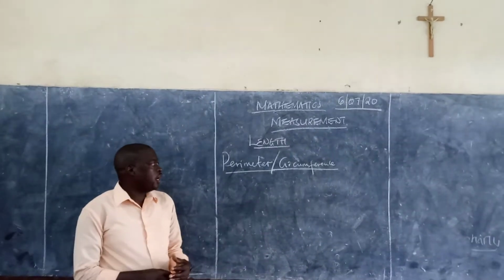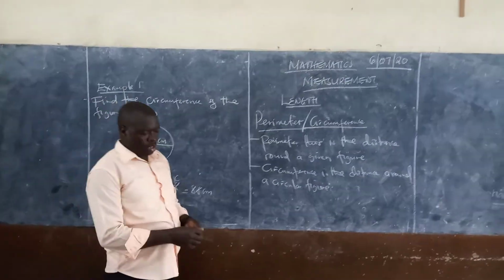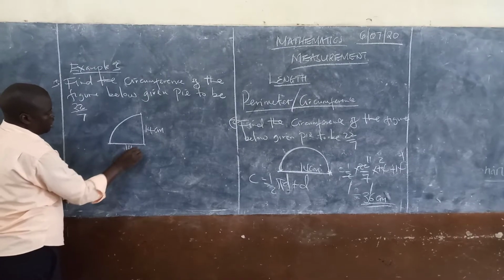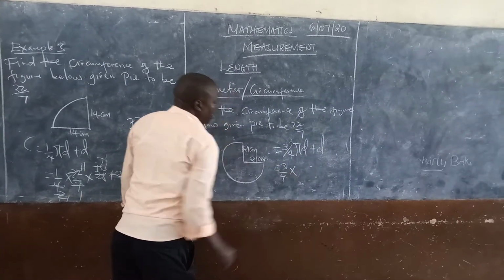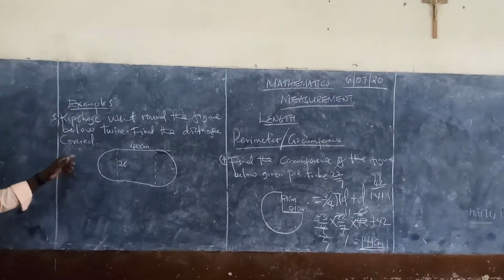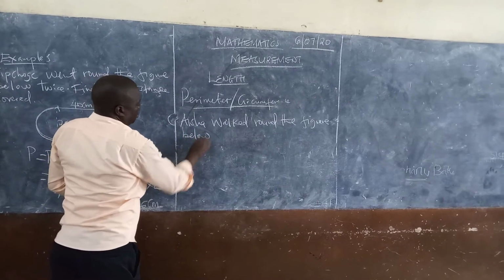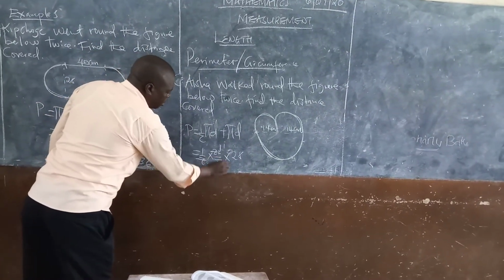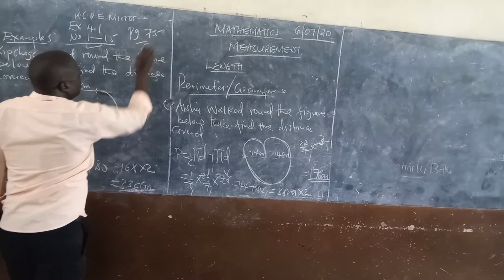CLASS 8 MATHS BY TR. ATEPE